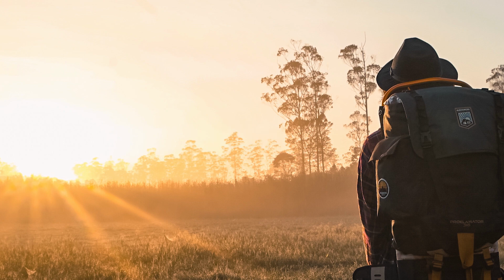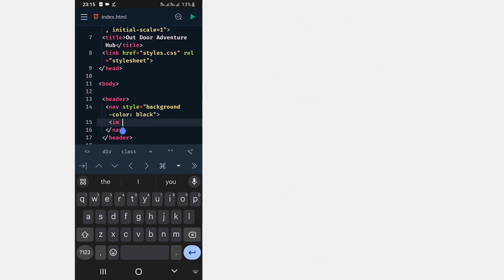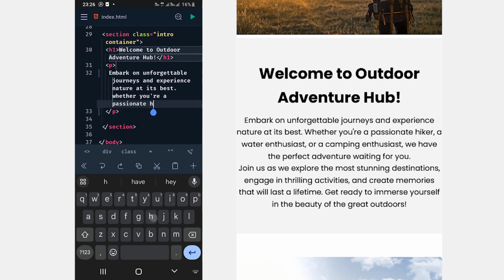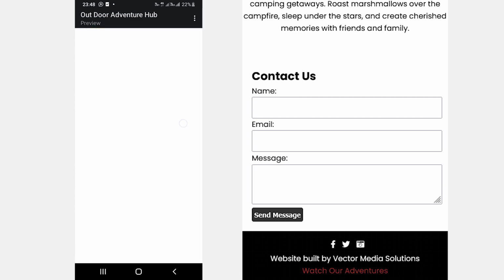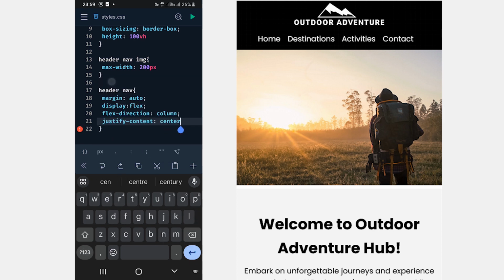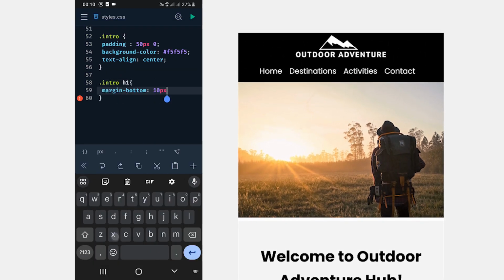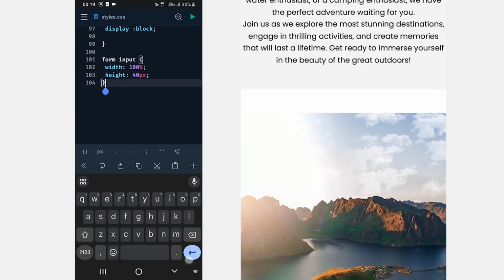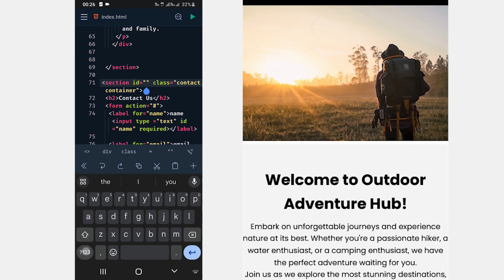I Made a Website on My Phone! | Creating a Website on My Phone With SPCK Editor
Creating a Website on My Phone! Join me as I craft a website using SPCK Editor on my phone, proving that you can build full websites with just your smartphone. Watch the transformation unfold in this 5-10 minute web creation adventure. 🌐💻✨

🕚 Timestamps:
0:00 [Introduction]
0:30 [Like & Subscribe]
0:40 [Exploring SPCK Editor]
1:12 [Gathering Visual Elements]
1:34 [Setting Up the Environment]
1:46  [HTML Structure]
4:35 [CSS Styling]
6:30 [Finishing Touches]

📂 Resources and Links:
Code Samples:

🖼️ Icons and Images:
- Icon credits to FlatIcon, IconScout, Pexels, Unsplash